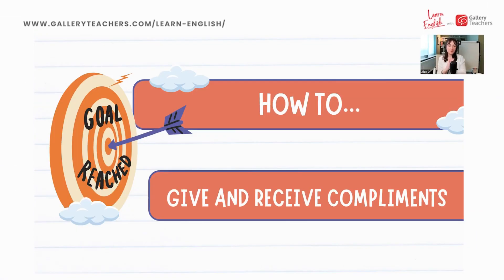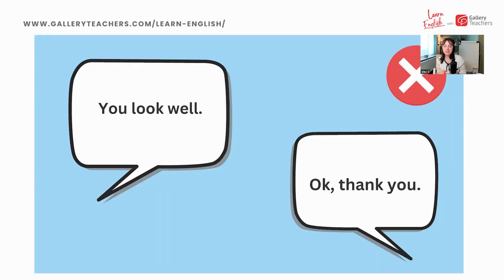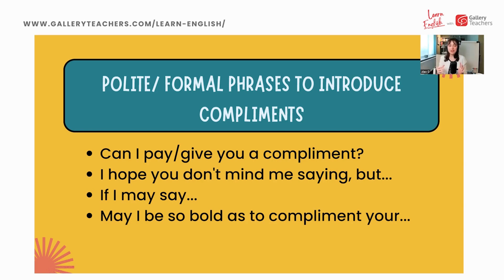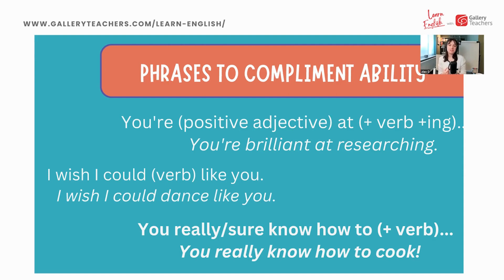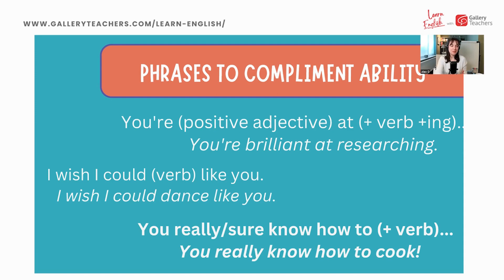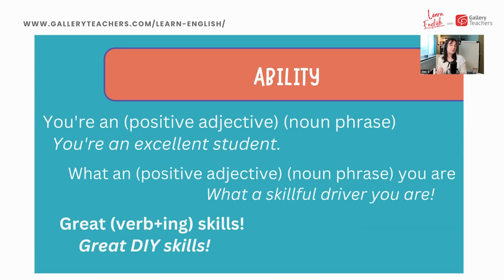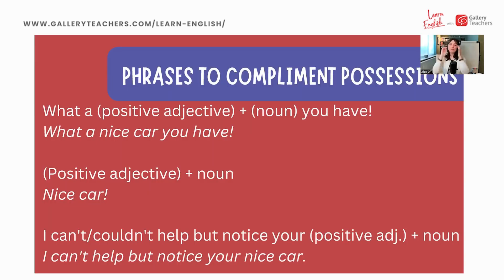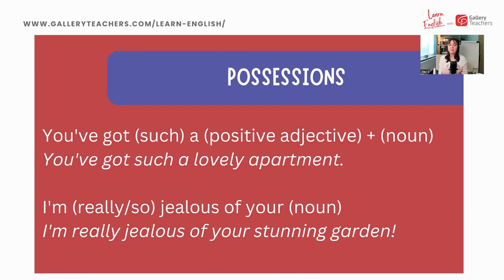How to pay & accept compliments | English Masterclass with Alex | Learn English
What you will learn from this English Masterclass...

Do you know how to respond when someone compliments you in English? Have you ever been unsure about which phrases to use when you wanted to give a compliment yourself? Join us for this masterclass to learn a variety of phrases to gracefully accept and give compliments in both formal and casual settings, and make your conversations even more enjoyable!

Learn English from the world's best English teacher from the comfort of your home! Join our Open Learning Membership for unlimited English Masterclass and Speaking Club meetings:

Join millions of learners worldwide and discover English learning online at Gallery Teachers – whatever your age, ability or ambition.